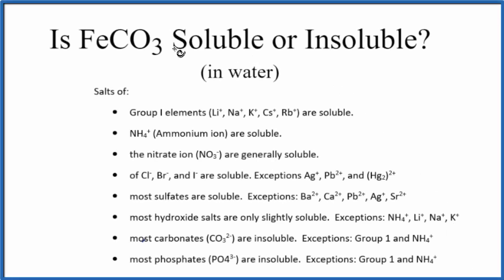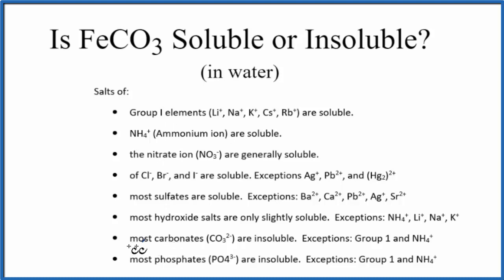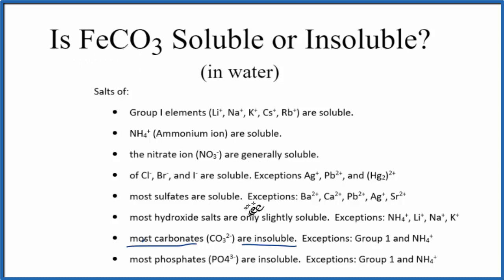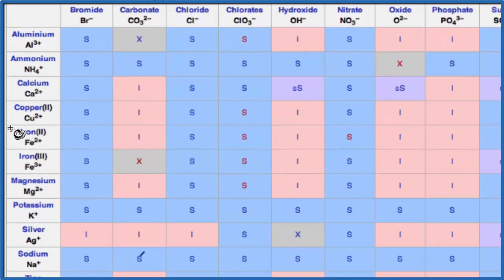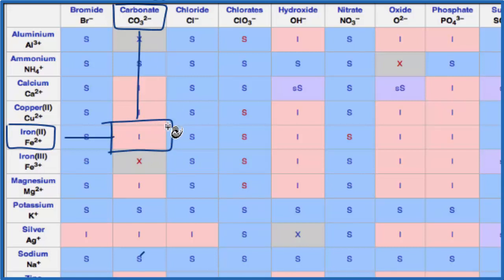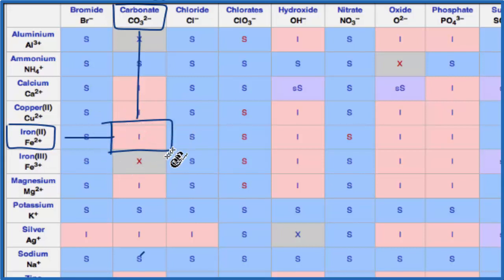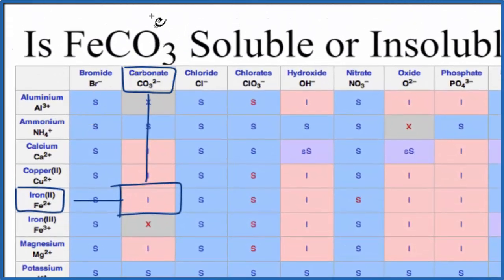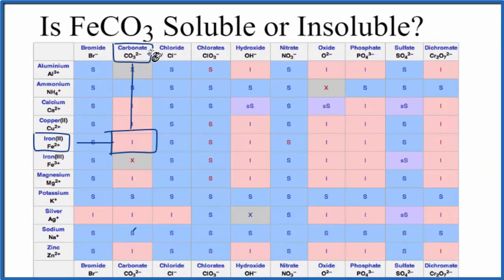Is FeCO3 Soluble or Insoluble in Water?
Is FeCO3 (Iron (II) carbonate) soluble or insoluble in water? The answer is that it is insoluble in water.  Although it is an ionic compound, it does not dissociate into its ions in water. Iron (II) carbonate is therefore insoluble in water.

We can also look a Solubility Table On the solubility table we can see that FeCO3 (Iron (II) carbonate ) is insoluble in water.

Solubility Resources:

We could also just get some FeCO3 and see if it dissolves in water, that would also tell us if it is soluble or insoluble.

Based on the solubility rules and solubility charge we would expect Iron (II) carbonate to be insoluble in water. Note that a very small amount would dissolve but very little.